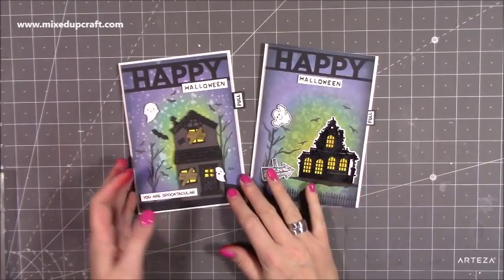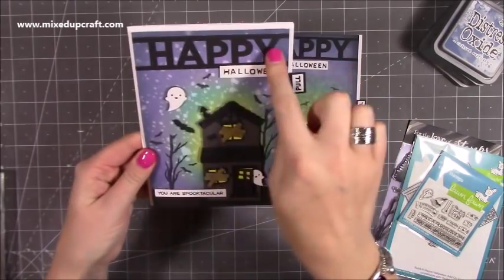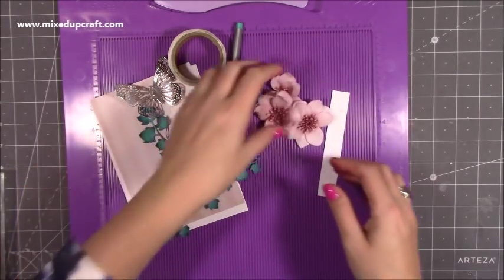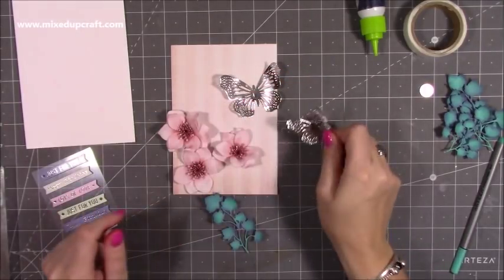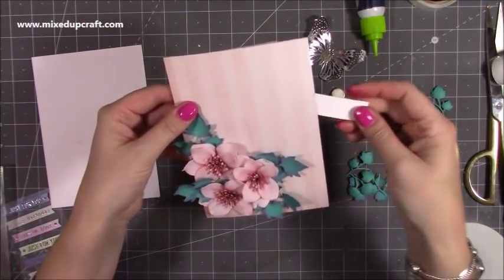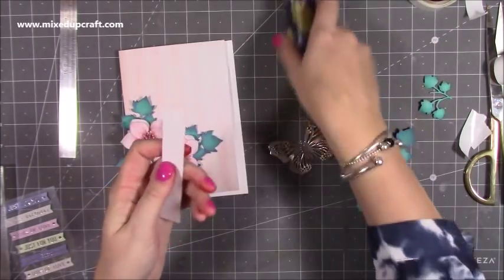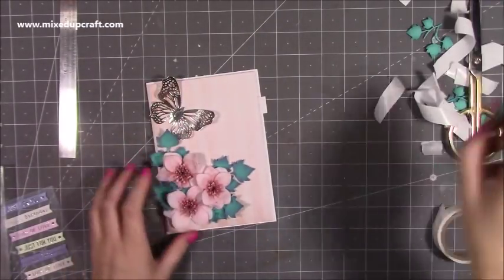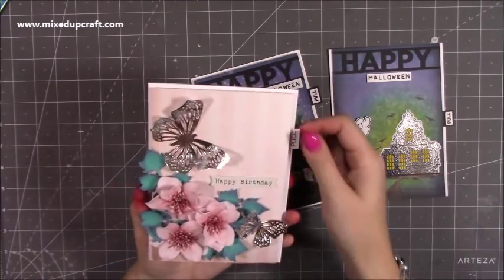Pull & Slide Cards Using Flower Forming Foam | Flying Cards | Kinetic Cards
Learn how to make these fun Pull & Slide cards.

White Flower Foam.
John Next Door dies.
Lawn Fawn stamps and dies.
Bright Rosa Butterfly & 'Happy' word die.
15mm Rare Earth Magnets.
Flowers Blooming 12" x 12" paper pad has sold out.
Tim Holtz Oxide Ink Pads
Blending Brushes.
My A3 blending mat.
My Purple Scoreboard by Hunkydory.

Sam